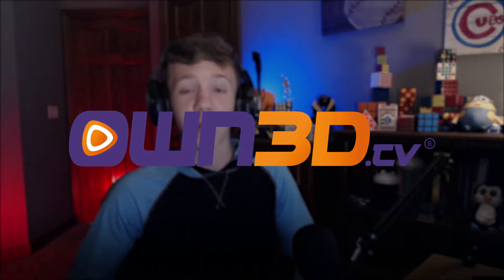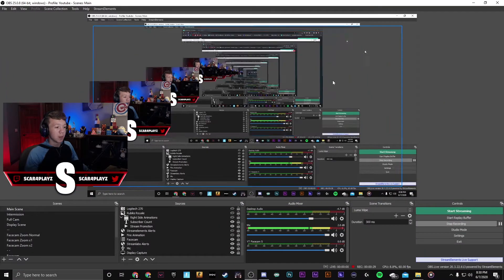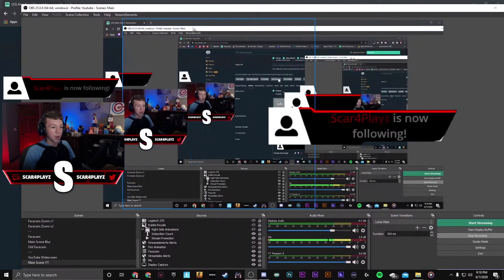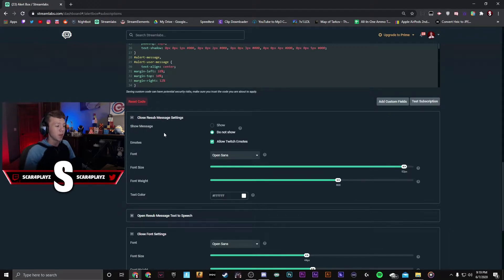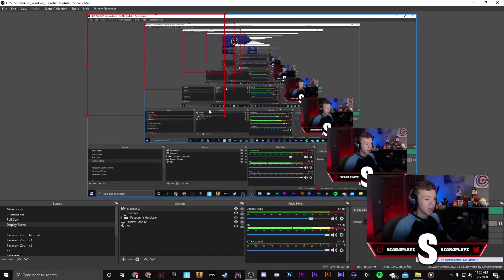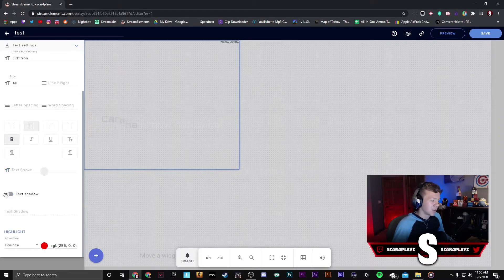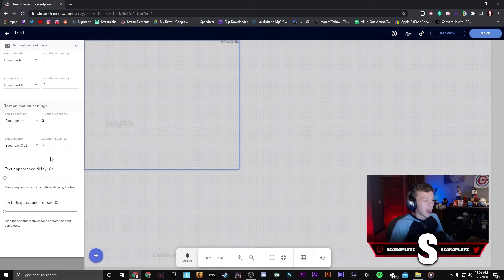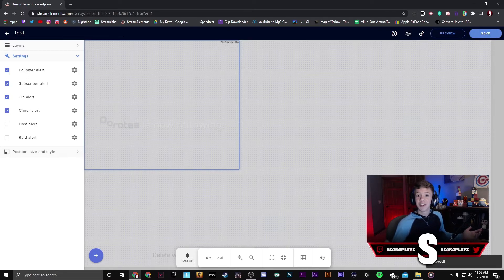How to Add ALERTS To Your Stream! - Streamlabs & Stream Elements Guide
How to add Alerts to your live stream platform of choice by using Streamlabs and Stream Elements, as well as a special bonus trick at the end!

Keystamps:
1. What Alerts I should use 😉 0:20
2. Streamlabs Alerts Guide 1:26
3. Adding Alerts in OBS 1:50
4. Streamelements Alerts Guide 5:42
5. Adding Alerts in OBS 6:05
6. Bonus *Advanced* Alert Trick 11:10